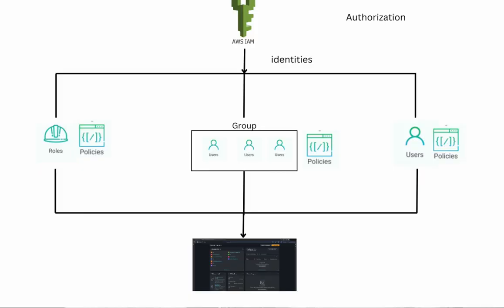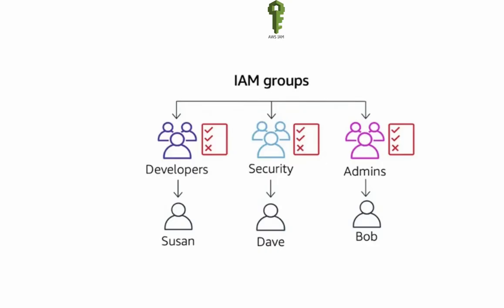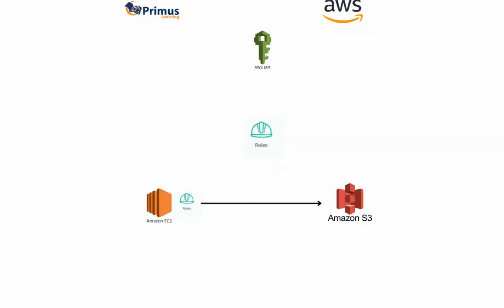Part 4- Introduction to AWS IAM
Discover the fundamentals of AWS IAM in this introductory video. Learn how to manage user access to AWS services securely and efficiently. Perfect for beginners diving into cloud security.